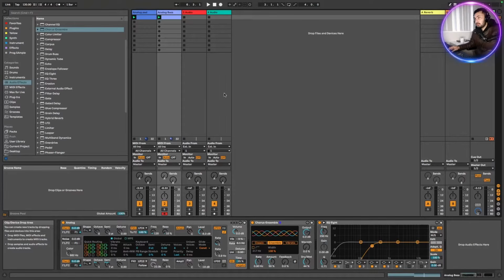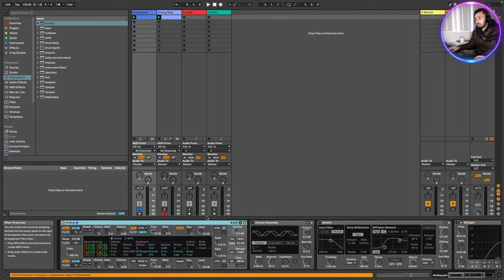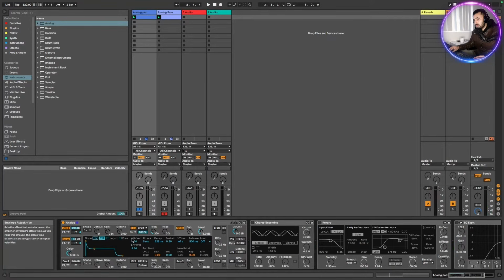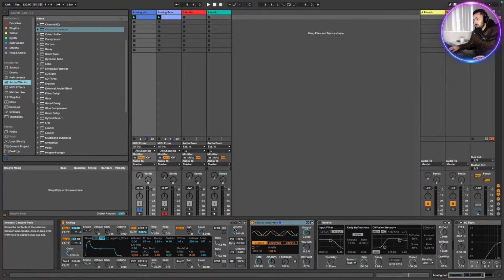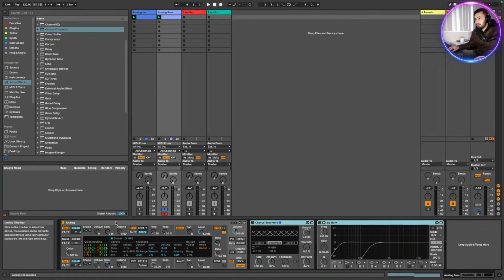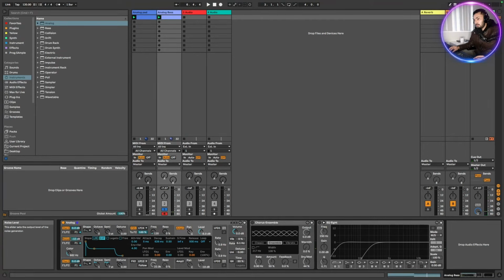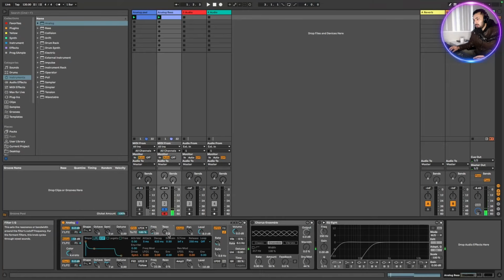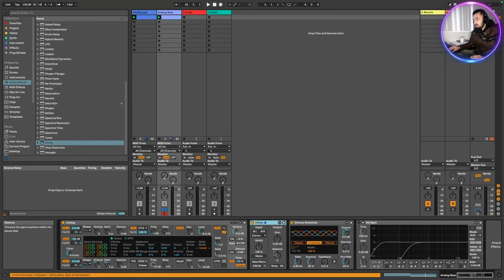Melodic House Sound Design: Deep Bassline & Warm Pad in Ableton Analog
In this tutorial, I’ll show you how to design a deep, punchy bassline and a lush warm pad for Melodic House using Ableton Analog.
Perfect for Anjunadeep, Lane 8, and Ben Böhmer–style tracks.

🎛 What You’ll Learn:
- How to program a rich, warm pad in Ableton Analog
- How to create a deep, sustain bassline for Melodic House
- Tips for layering, EQ, and spatial effects for a professional sound

🎹 My Tools:
Ableton Live 11
Ableton Analog Synth